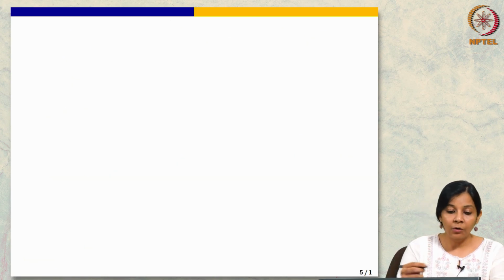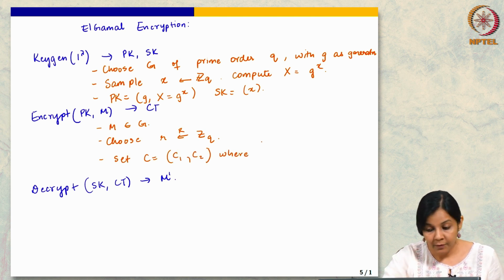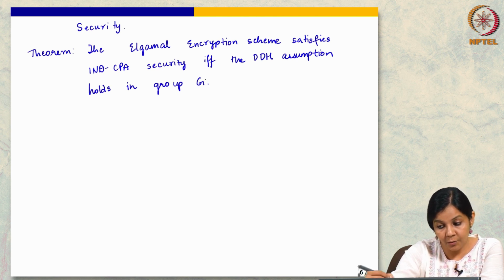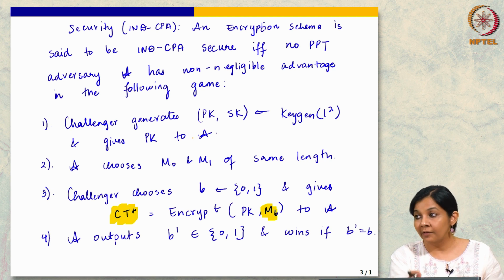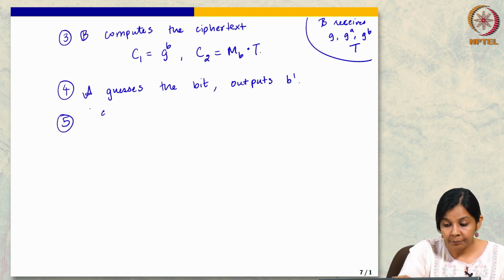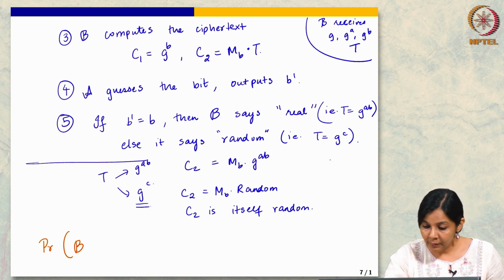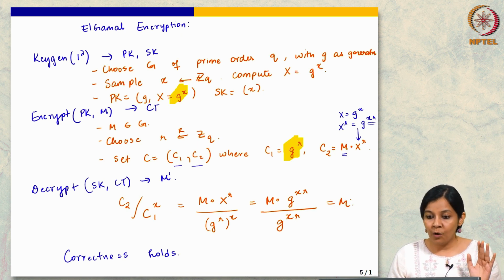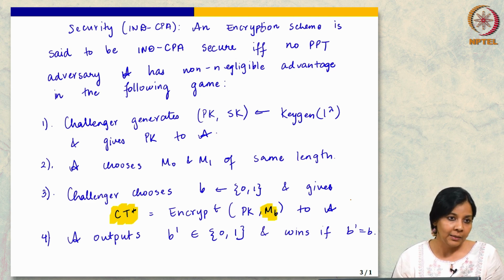Building Public Key Encryption Part 2